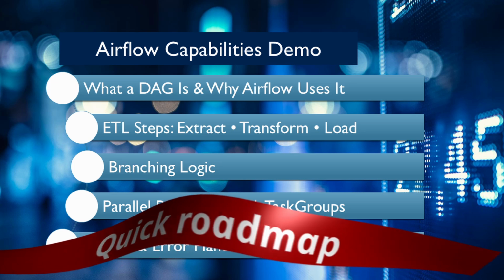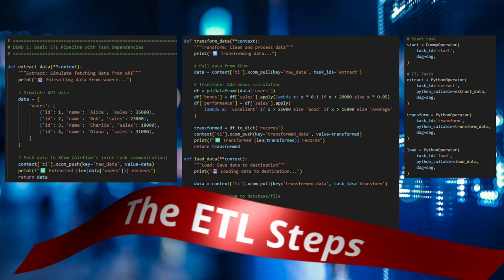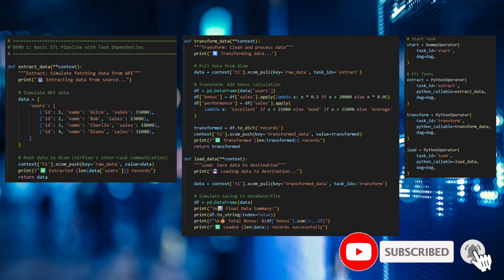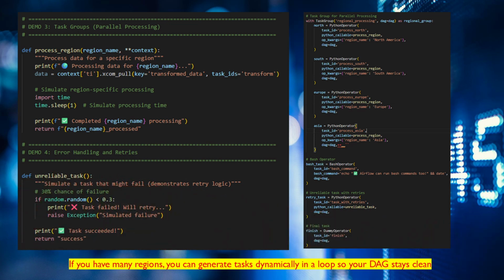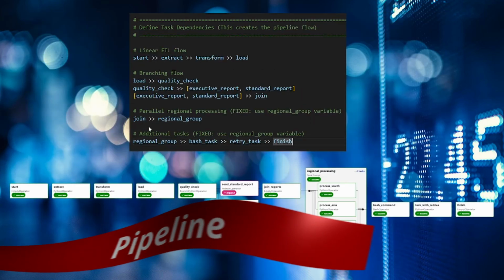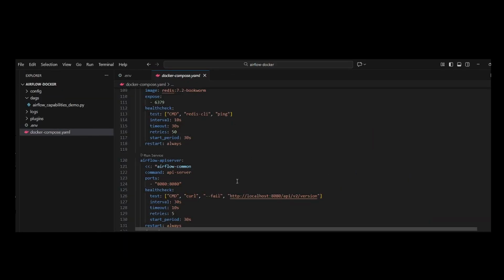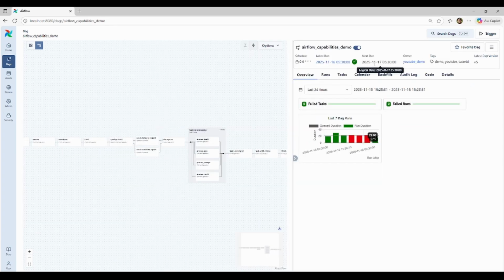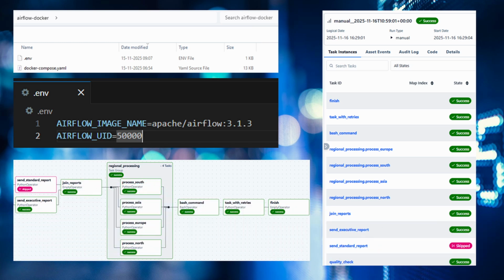Airflow Crash Course: Build a Full ETL Pipeline with Branching & Retries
Learn Apache Airflow by building a complete ETL pipeline step-by-step! This video covers DAGs, branching, retries, sensors, and parallel task execution in a beginner-friendly way. Perfect for anyone starting workflow orchestration or looking to master Airflow for data engineering.

00:00 Introduction
00:53 Quick roadmap
01:16 What is a DAG?
01:41 The ETL Steps
02:43 Branching
03:06 Parallel processing with TaskGroup
04:02 Pipeline
04:19 Run it locally
06:17 Wrap-up and call to action